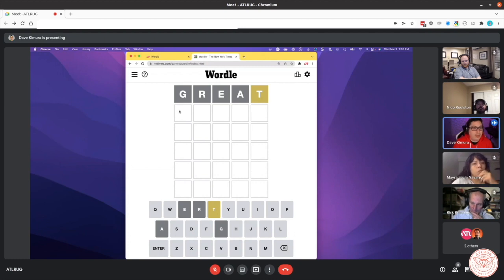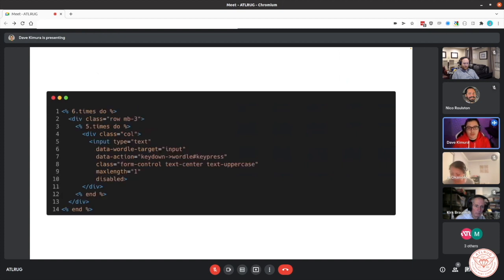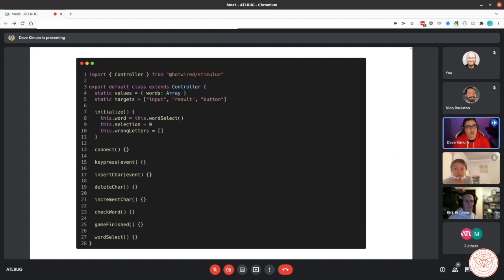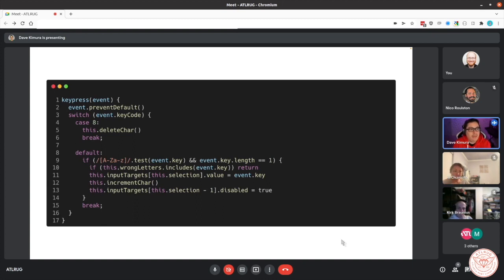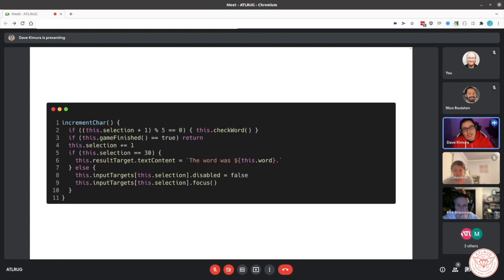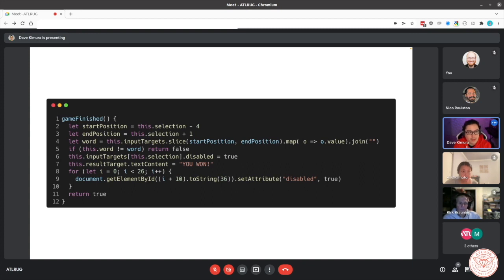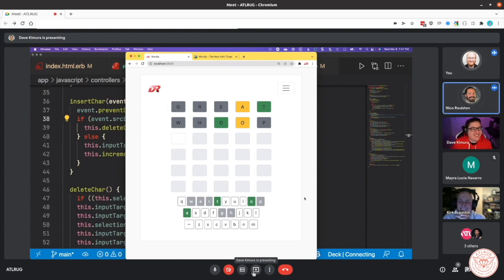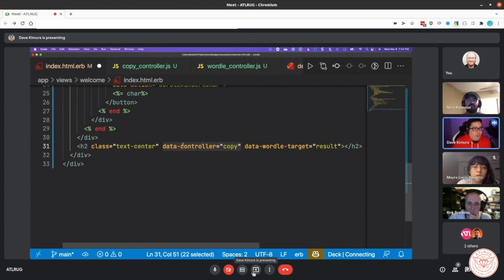Wordle clone in Ruby with Dave Kimura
Writing games in fun. Writing games in Ruby is more fun! Dave Kimura presents on implementing an interactive Wordle clone in Rails. Enjoy!

Recorded at the monthly Atlanta Ruby Users' Group meeting on March 3, 2022.